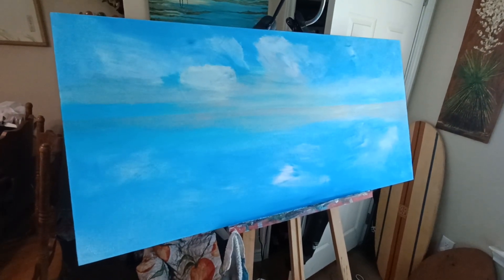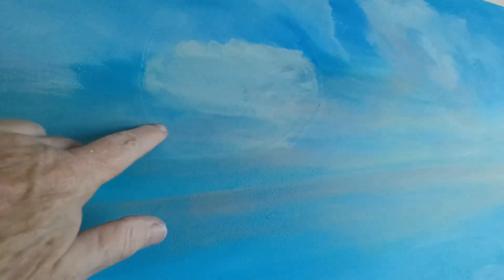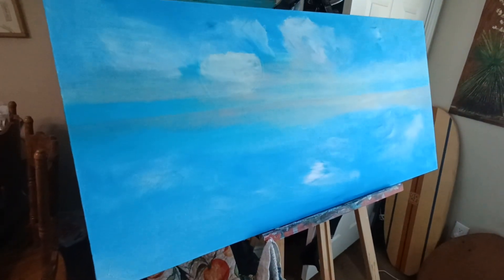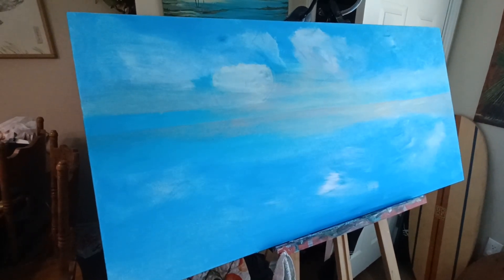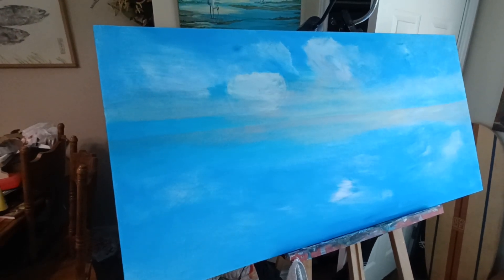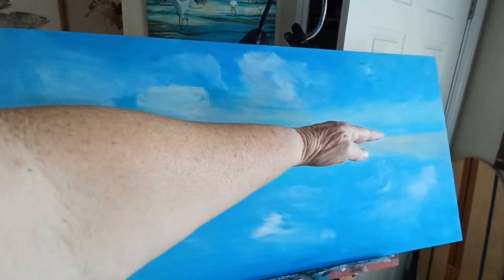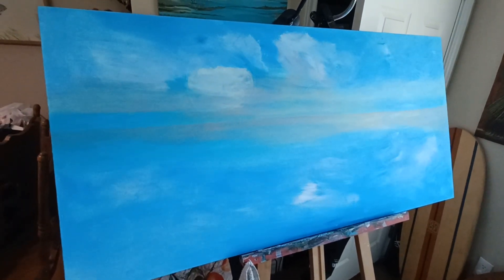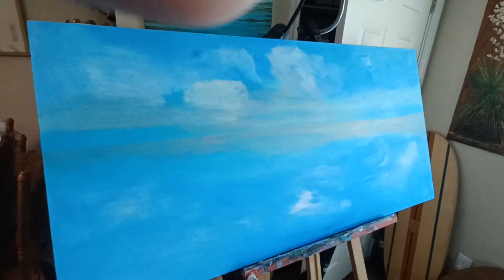Creating a Waterscape part 1 on an old canvas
I'll show you how I go about creating a new painting on an old canvas that was destined for the dumpster.